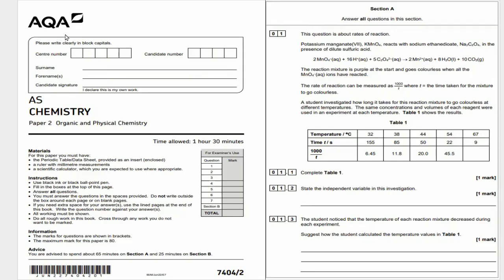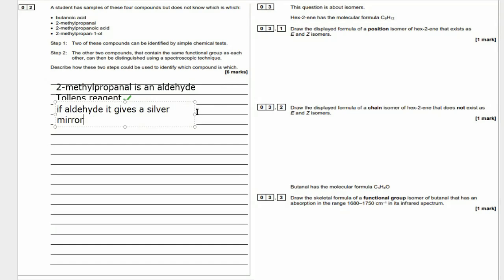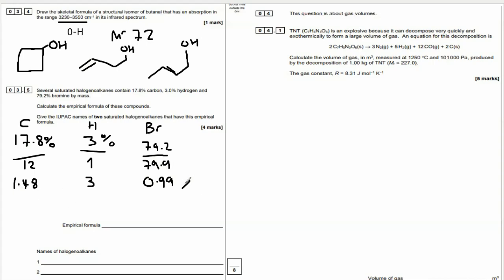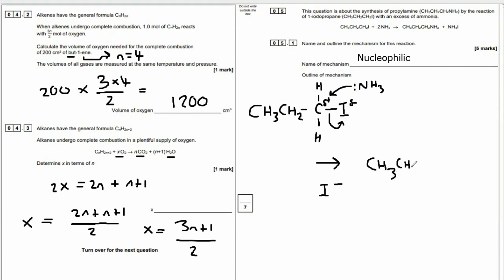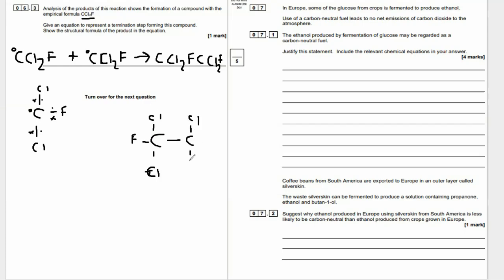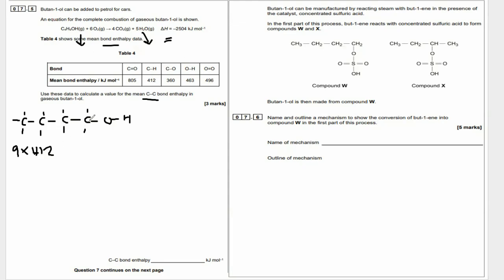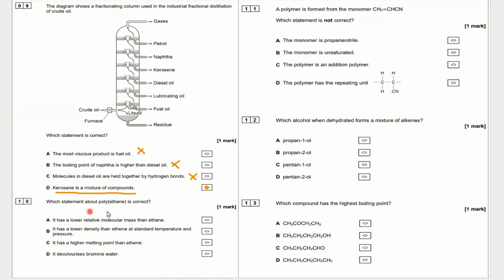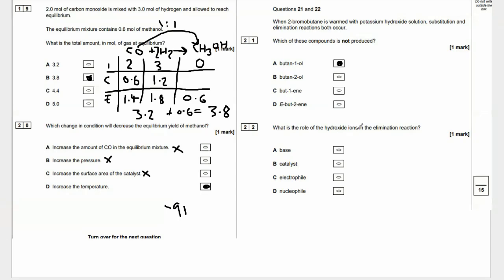AS-Chemistry 2022 paper 2 AQA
Hey my first organic chemistry product has landed on payhip 30 flash cards on alkenes only £1.99 is bloody brilliant no. Anyway let me know what you think heres the link ooh that rhymes

Here I go through the 2022 AS Chemistry paper 2 paper for AQA 7404/2